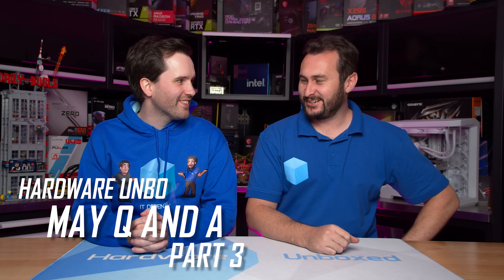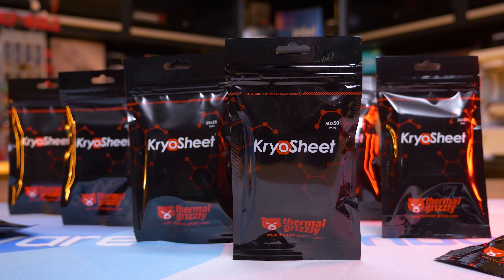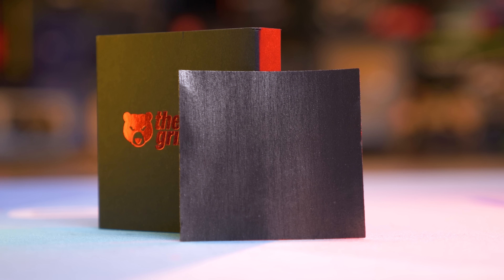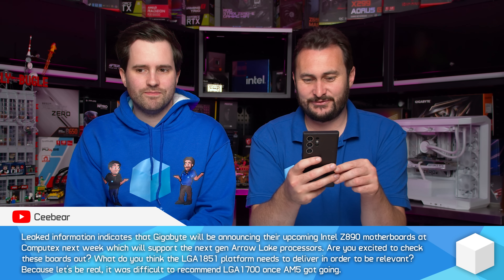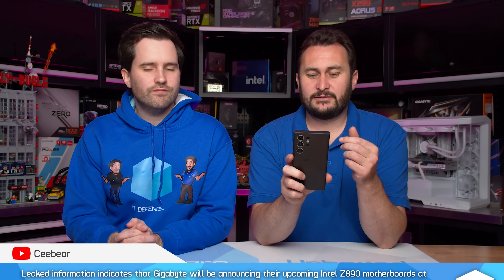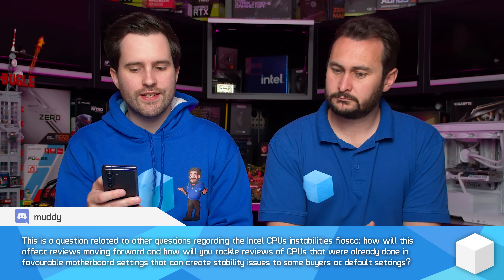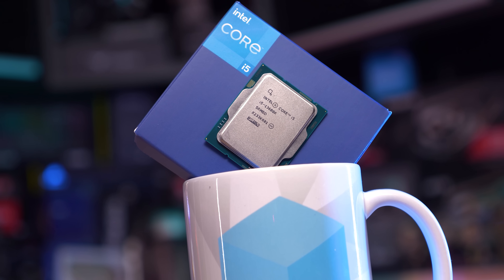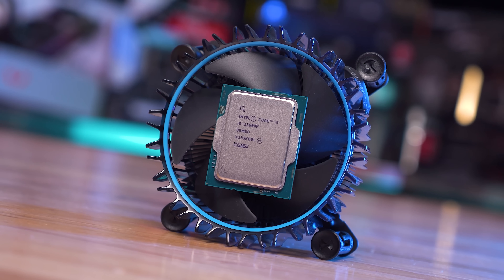Can LGA1851 Succeed? 16GB 7600XT or 8GB 4060Ti, At The Same Price? May Q&A [Part 3]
Video Index
00:00 - Welcome to Hardware Unboxed
00:35 - Ad Spot
01:14 - How well does LGA1851 need to perform to be relevant?
11:45 - How will we tackle Intel CPU reviews moving forward?
17:10 - How much of the PC budget should be dedicated to peripherals?
25:34 - Should you buy the 16GB 7600XT or the 8GB 4060Ti?
31:46 - The reason behind Nvidia’s narrow VRAM bus widths?
35:13 - With which profile will we test Intel’s new 15th Gen CPUs?